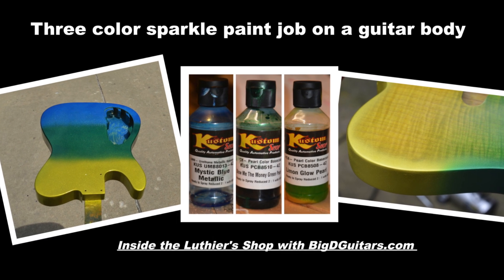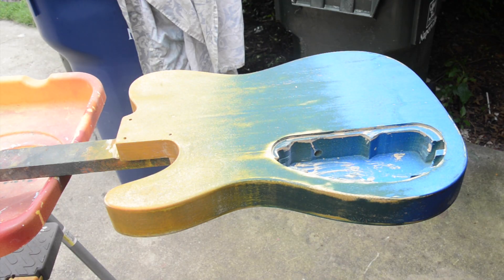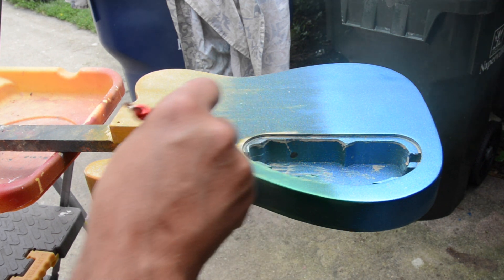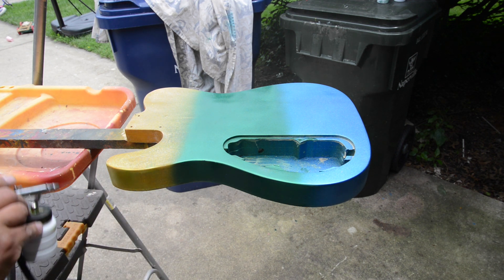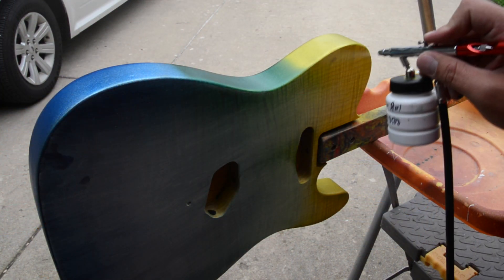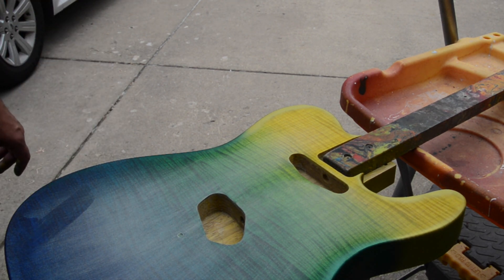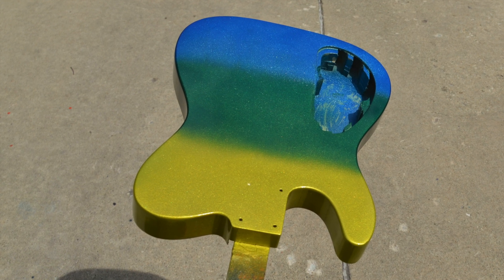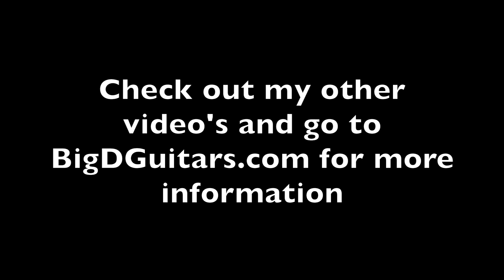3 Color Sparkle Fade on a Guitar Body using Kustom Shop Paints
Currently for sale on my site: bigdguitars.com

Inside the Luthier's shop with BigDGuitars.com.  This was an experiment that turned out quite nice I was really happy with these results so I wanted to share.  Funny how playing turns out into something interesting...